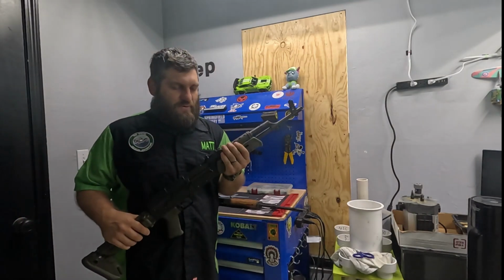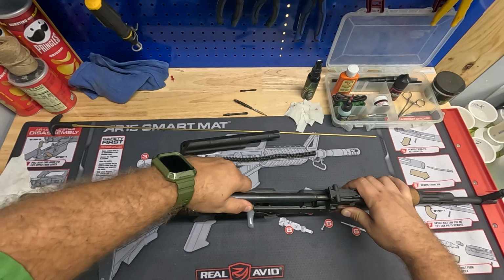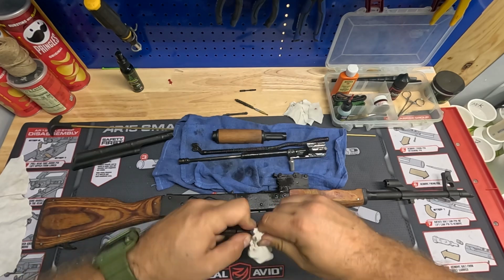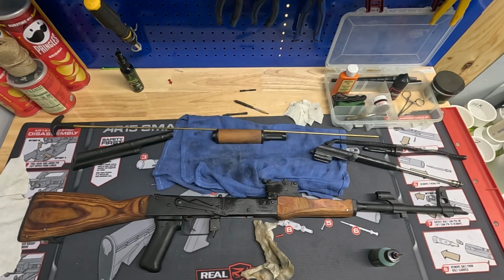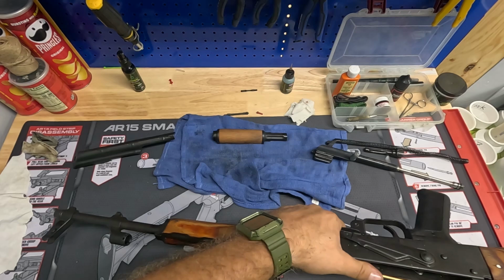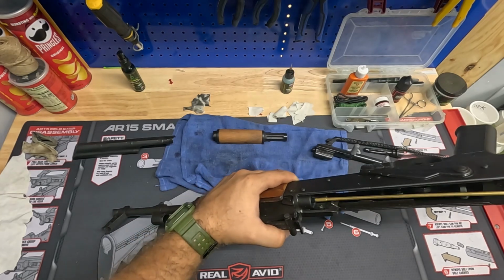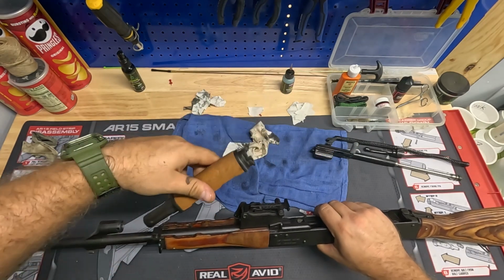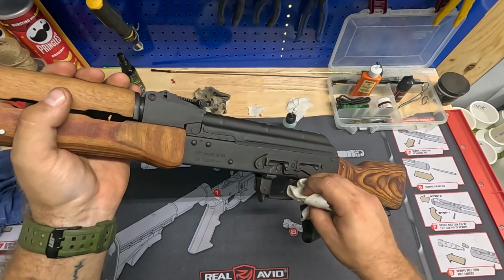how to field strip and clean an AK-47